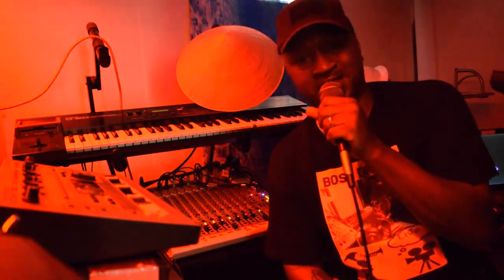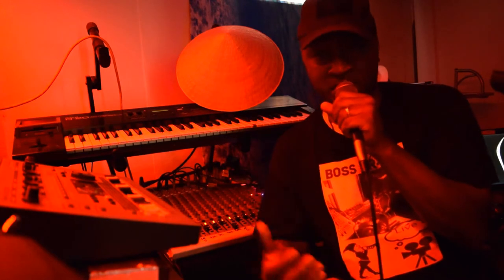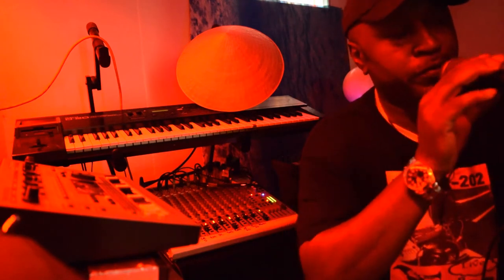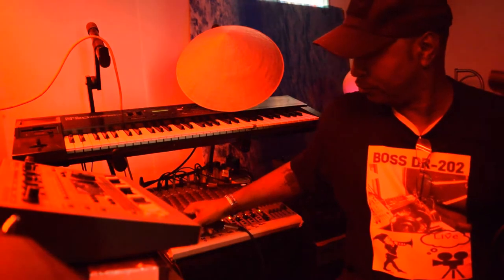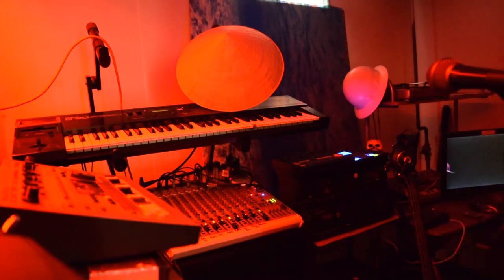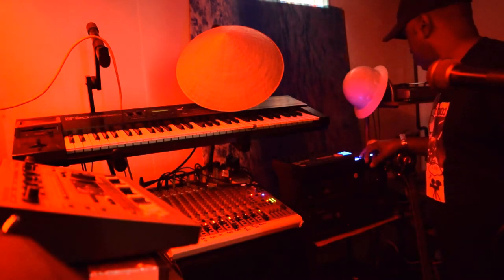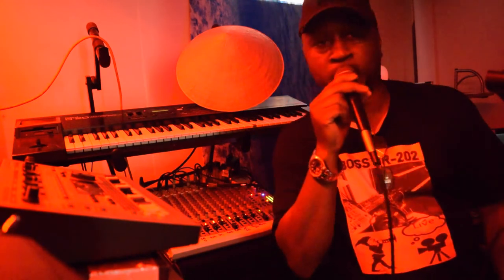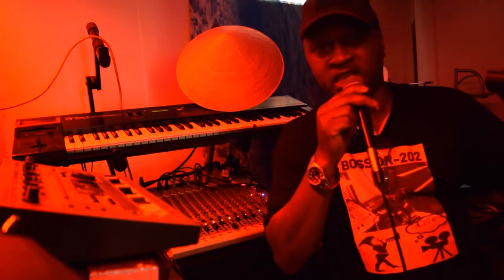Pattern play mode with the Akai Xr 20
This show was put together in Pattern play Mode on the Akai XR-20. You put a pattern on each pad.1 through 16 and you can create a mix. The music on this platform is for learning how to build your recording studio. And how to improvise with Old Drum machines and synthesizers.